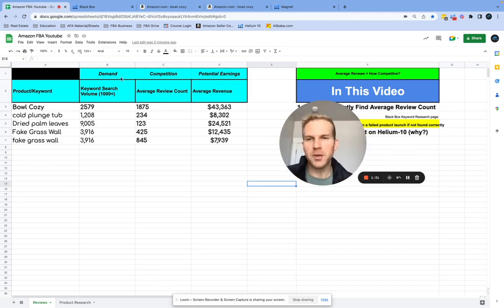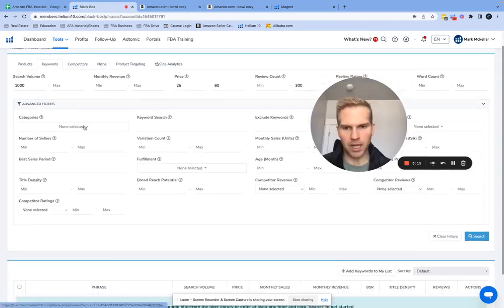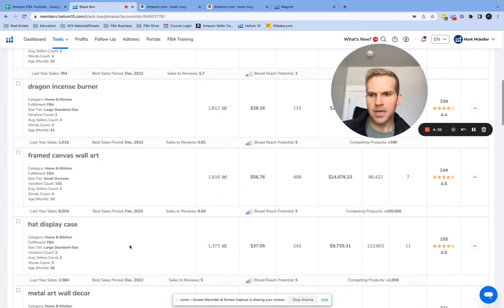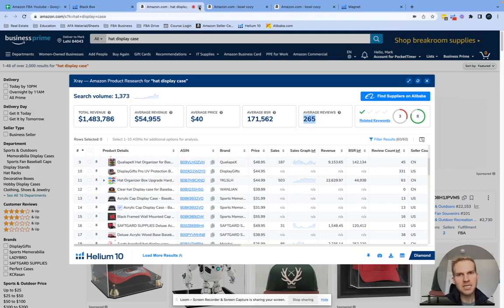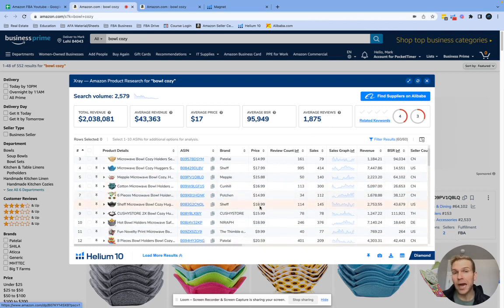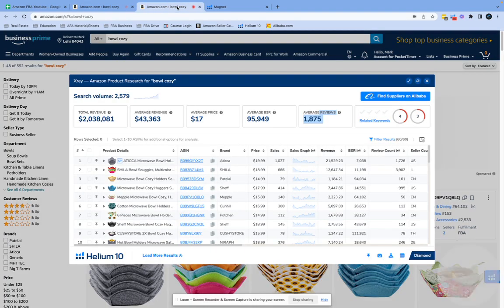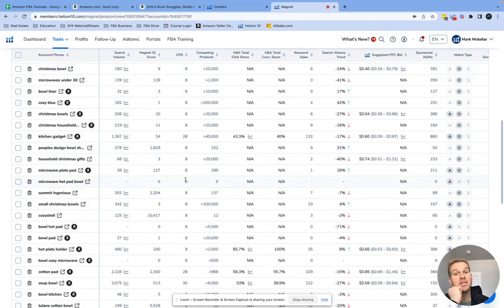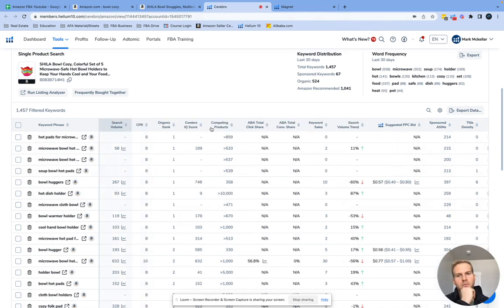CORRECTLY Find Average Review Count | Amazon FBA Product Research (95% Of People Get This WRONG!)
In this video, we'll teach you how to find average review count on helium 10 and some of the most common mistakes people make when conducting product research.

Helium 10 is a great tool for quality control and product research, but it can be difficult to figure out how to use it effectively. In this video, we'll teach you how to find average review count on helium 10 and how to navigate through the product research process. After watching this video, you'll be able to find quality products and research them more effectively!